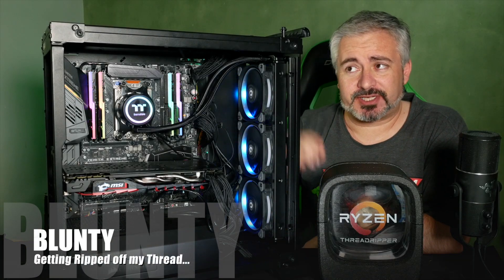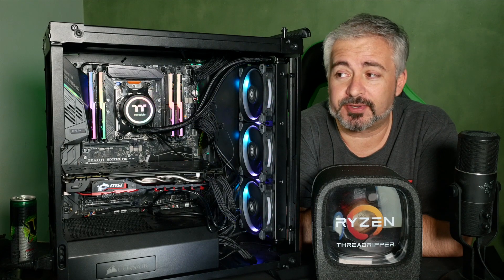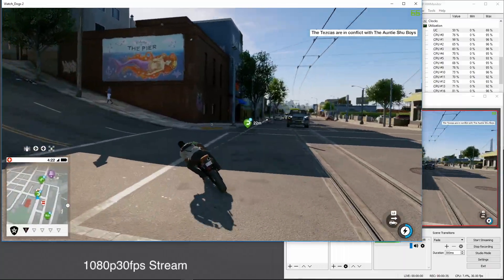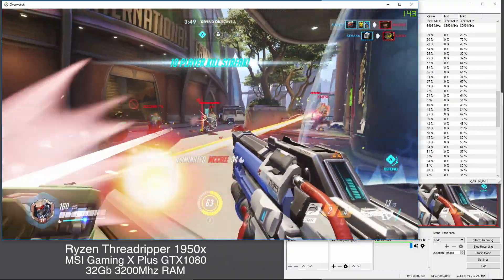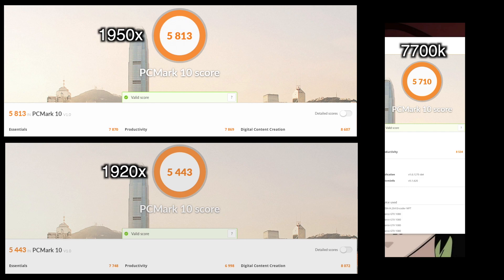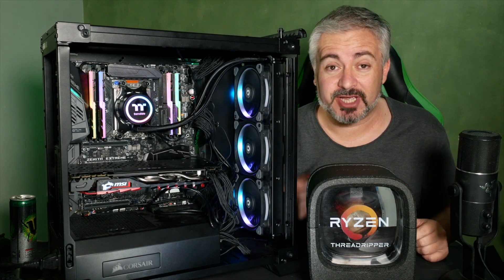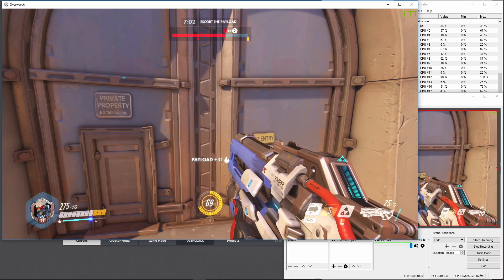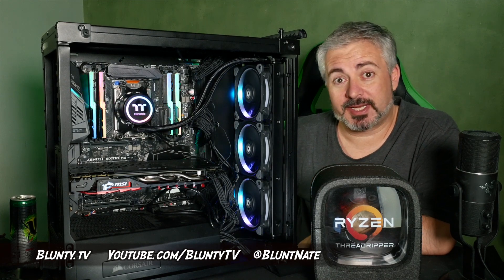Threadripper Benchmarks = How to DELIGHT a Youtuber / Twitch Streamer!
AMD Ryzen Threadripper Review. 1920x, 1950x Benchmarks, tests, and Gameplay. The Threadripper CPU is going to DELIGHT content creators.